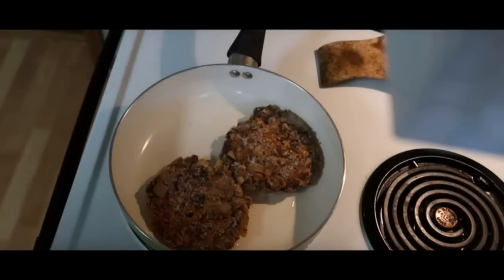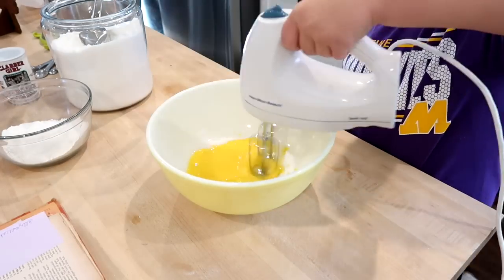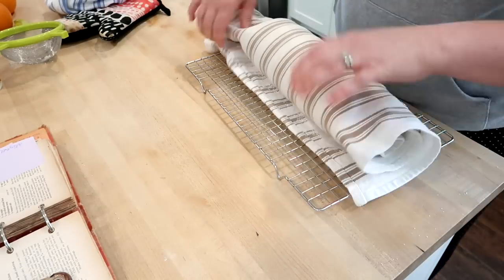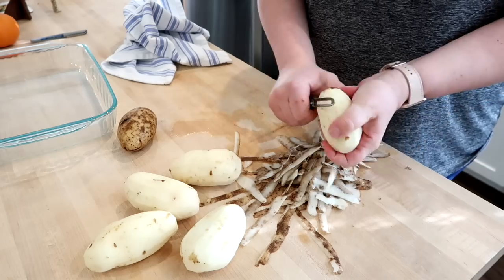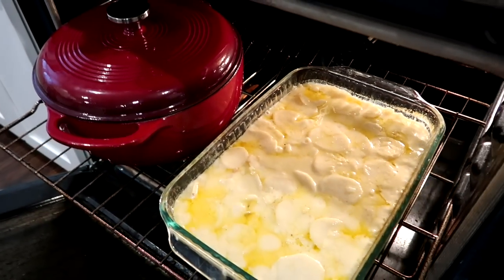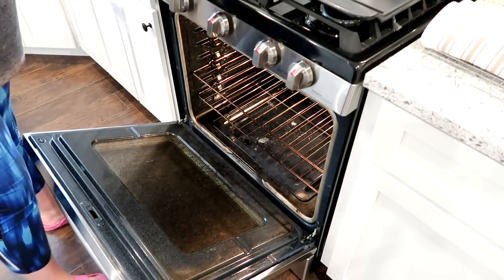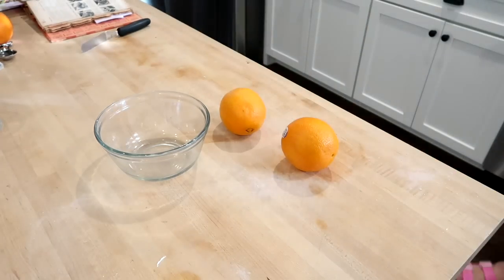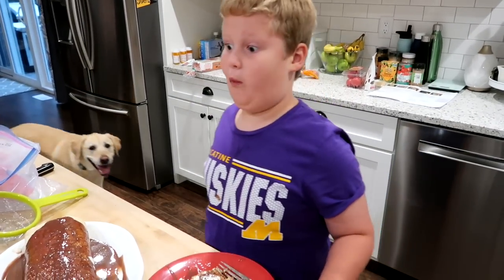COOKING A VINTAGE DINNER! ✨ SWISS STEAK 🥩 SCALLOPED POTATOES 🥔 ORANGE SALAD 🥗 WHAT'S FOR DINNER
Today I am collaborating with Noel from Noel's BIG Family life and making swiss steak, scalloped potatoes, endive salad, and chocolate cake.

BHG Vintage cookbook
My chefs knife
Dutch oven
OXO Salad Spinner
Rubbermaid salad containers

Jelly Roll Cake

4 egg yolks
¼ cup sugar
½ tsp vanilla
4 egg whites
½ cup sugar
¾ cup sifted cake flour
1 tsp baking powder
¼ tsp salt
Powdered sugar

Beat egg yolks until thick and lemon colored. Gradually beat in ¼ cup sugar and vanilla. Beat egg whites until almost stiff; gradually add remaining ½ cup sugar and beat until very stiff. Fold yolks into whites. Sift flour, baking powder and salt together, fold in. Bake in greased, parchment lined 15x10” jelly roll pan at 375 for 10-12 minutes. Do not overbake. Turn out onto clean towel sprinkled with powdered sugar. Sprinkle cake with more powdered sugar, add sheet of parchment and roll cake up in towel. Place on rack to cool. When completely cool, carefully unroll and add filling. Roll up and store in refrigerator until ready to serve.

Chocolate Filling

5 tbs flour
¾ cup sugar
½ tsp salt
2 cups milk, scalded
1.5 oz unsweetened chocolate
2 slightly beaten eggs
1 tsp vanilla

Mix flour, sugar and salt. Scald milk and add chocolate, stirring until melted. Mix flour mixture with milk and cook over double boiler for 15 minutes or until thick. Temper eggs with small amount hot liquid, stir into chocolate mixture. Continue cooking 5 minutes and add vanilla. Cool in refrigerator until completely cool and spread on jelly roll cake.

Scalloped Potatoes

6 medium potatoes
3 tbs butter
2 tbs flour
3 cups milk
1 tsp salt
¼ tsp pepper
1 tbs chopped onion
Shredded sharp cheddar cheese (optional)

Cook flour and butter together in saucepan, add milk and season with salt and pepper. Cook until thickened, add cheese. Peel potatoes and slice into thin rounds. Grease 9x13 casserole dish, add half of potatoes and season with salt. Sprinkle onions over and pour half the sauce on top. Repeat layer. Cover and bake in 350 oven until cooked through. Remove foil and return to oven so top can brown. Sprinkle with parsley and serve.

Swiss Steak

2 lbs round or chuck steak, 1.5-2 inches thick
½ cup flour
2 tsp salt
½ tsp pepper
Oil or shortening
1 onion, diced
1 can diced tomatoes
1 can beef broth

Pound steaks. Mix together flour, salt and pepper. Dredge steaks in flour mixture and fry in hot oil until browned on both sides. Add onion, broth and tomatoes to dutch oven. Cover and bake at 350 for 1.5 hours.

Asparagus
Cut off woody bases of asparagus. Wash thoroughly and place into shallow pan with 1 cup water. Salt asparagus and steam for 5 minutes. Drain and top with butter, salt and pepper.

Orange Endive Salad

1 bunch curly endive
2 large oranges, peeled and sectioned
½ large onion, sliced
1 clove garlic, minced
6 tbs olive oil
2 tbs tarragon vinegar
1 tsp sugar
1 tsp salt
1 tsp paprika

Wash and chop endive. Place in bowl and arrange oranges and onion over greens. Whisk or shake together remaining ingredients. Dress salad directly before serving.